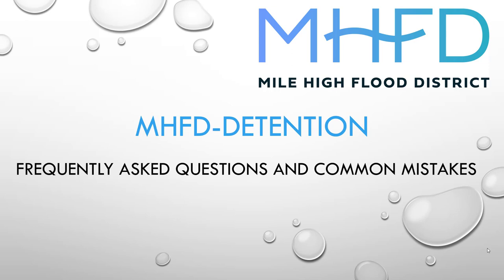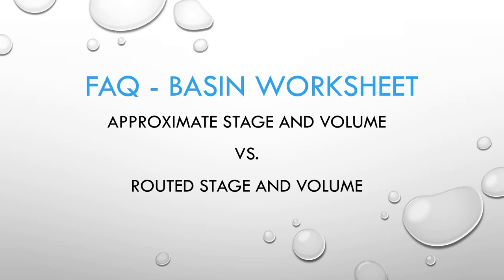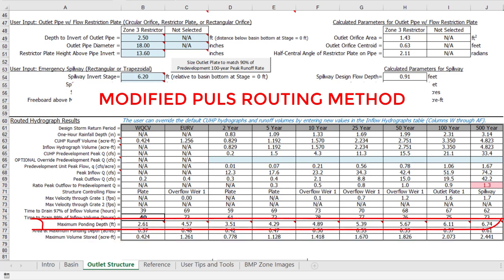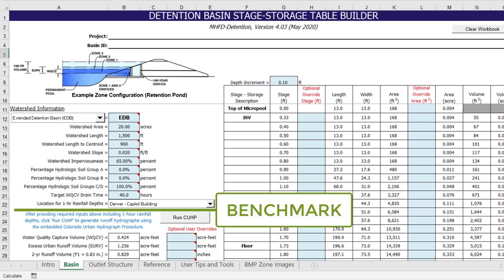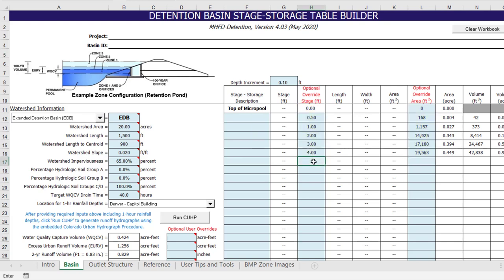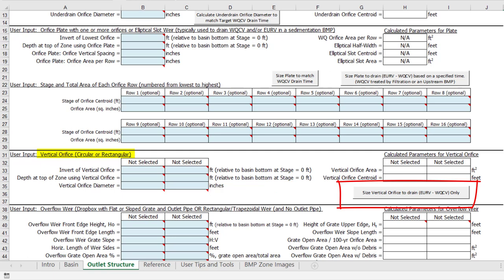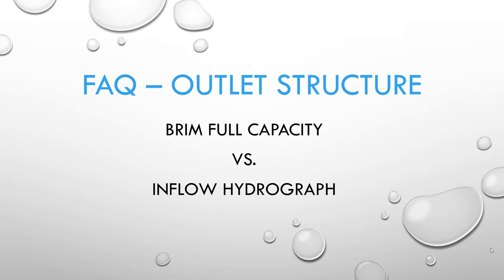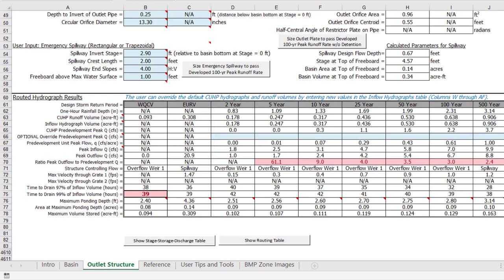MHFD_Detention: FAQ and Common Mistakes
Frequently Asked Questions and Common Mistakes associated with the MHFD-Detention Workbook

Table of Contents:

00:00 - Introduction
00:52 - Table of Contents
01:08 - User Tips and Tools
01:24 - Tributary Watershed Inputs
02:38 - Approximate vs. Routed Stage & Volume
05:41 - Storage Volume Zone Selection
06:29 - Program Sluggish Response Time
09:41 - Sizing Button Visibility
12:25 - User Input Stage-Discharge
12:56 - Brim Full Capacity
15:34 - Closing